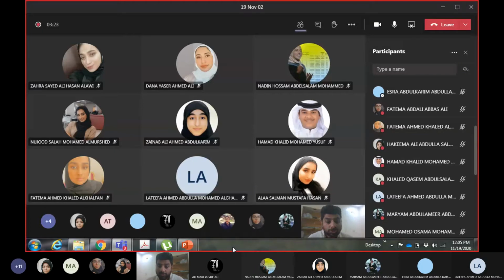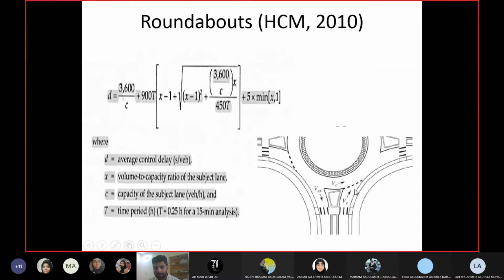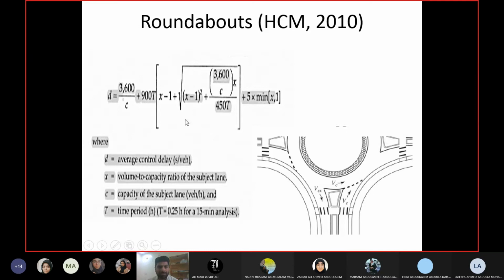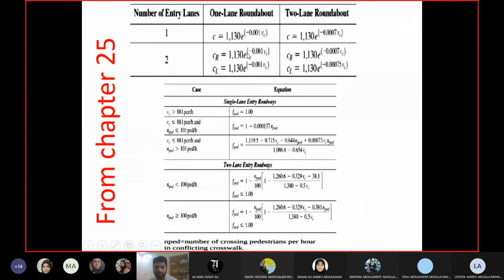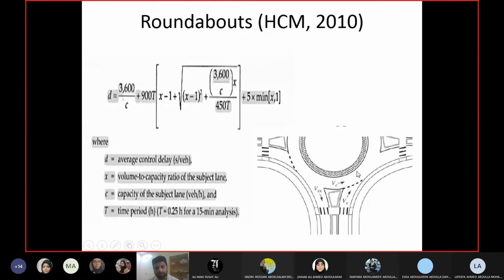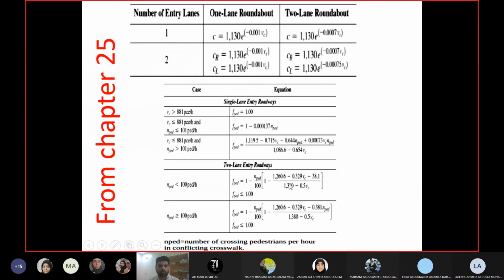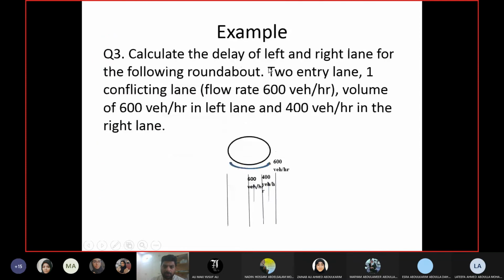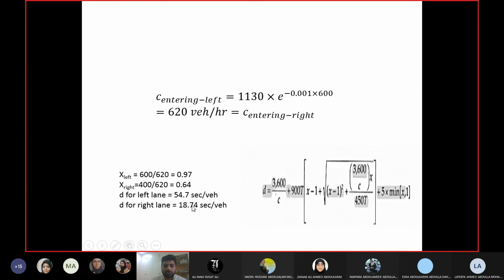Roundabout Delay Calculation Problem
This lecture contains solution to problem to calculated delay at roundabout